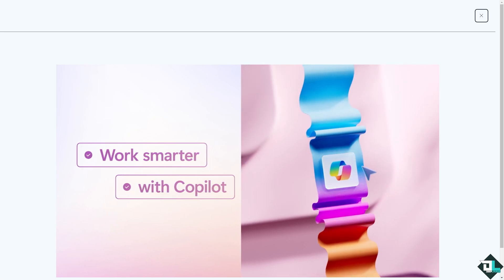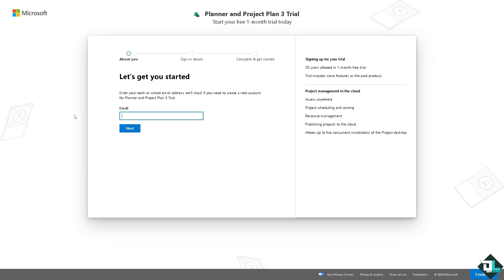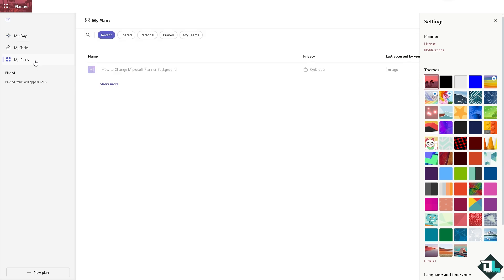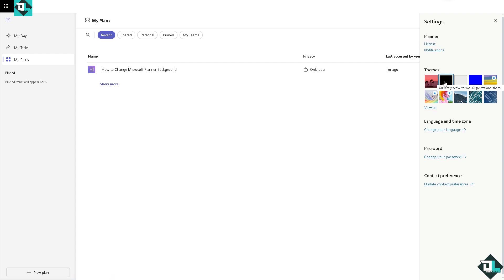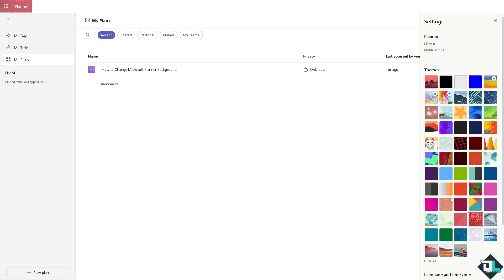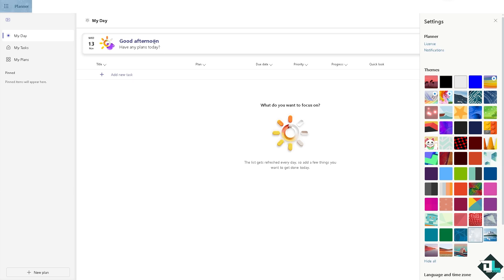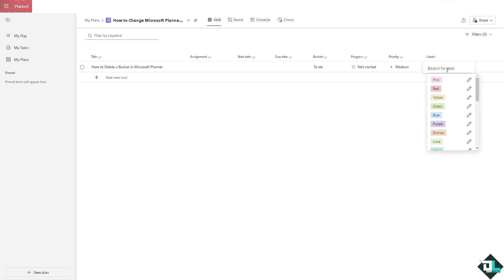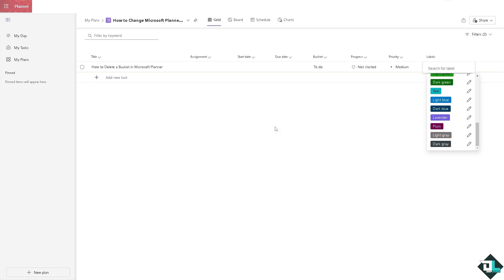How to Change Microsoft Planner Background (Full 2024 Guide)